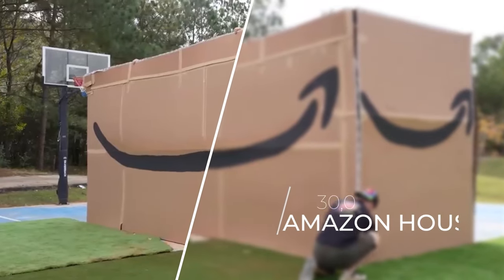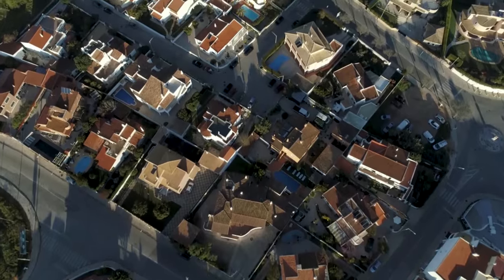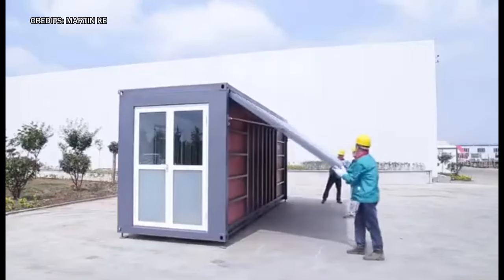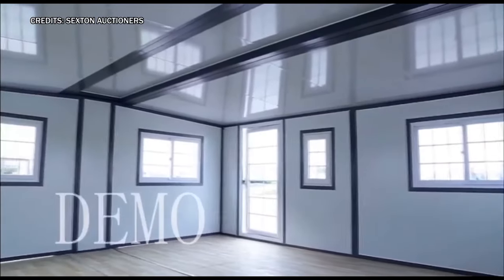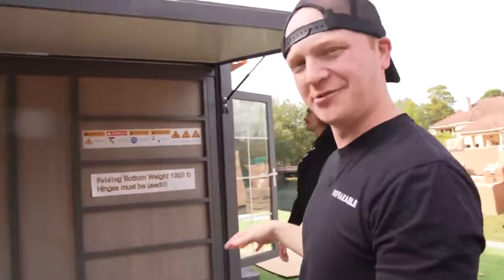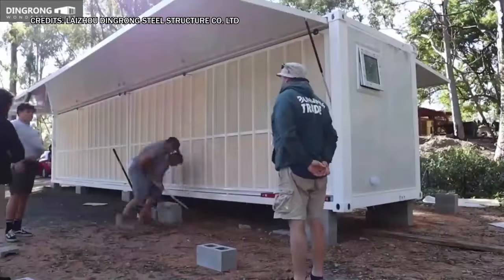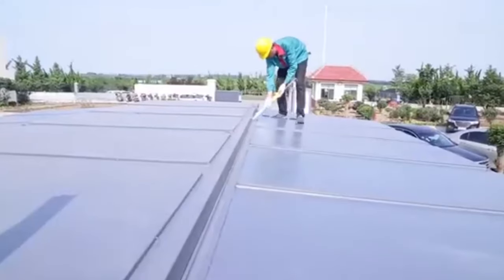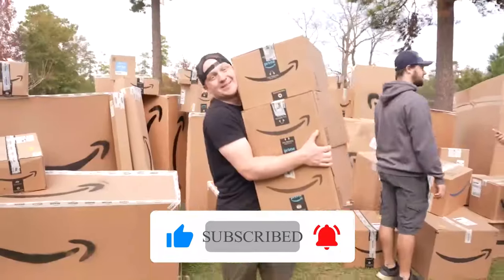THE $30,000 AMAZON HOUSE.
What if I told you that you could buy a house on Amazon for just $30,000? You might think I'm joking, but I'm not. That's exactly what one TikToker did, and he documented his experience in a series of viral videos. In this video, I'm going to show you how he bought a tiny home on Amazon, what it looks like, and what challenges he faced along the way. Trust me, you don't want to miss this, so stick to the end of the video to see it all.